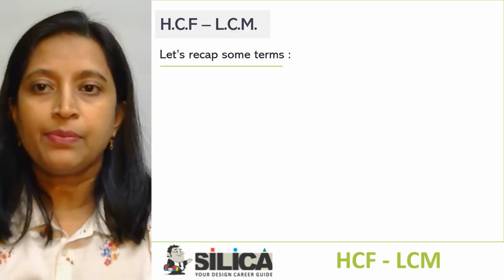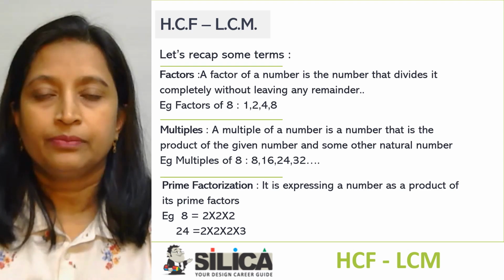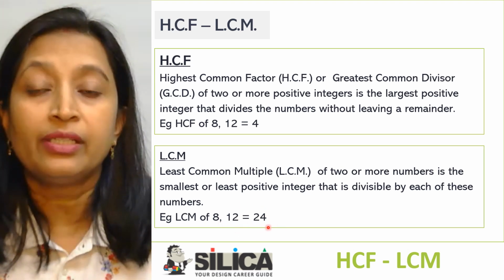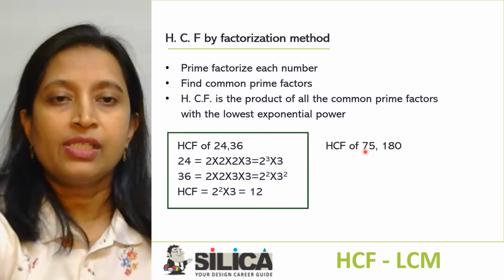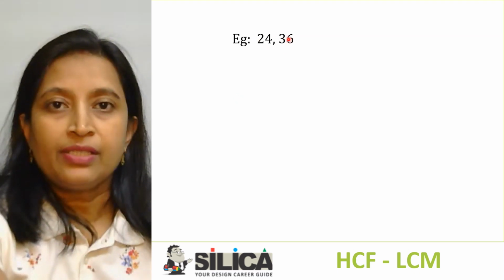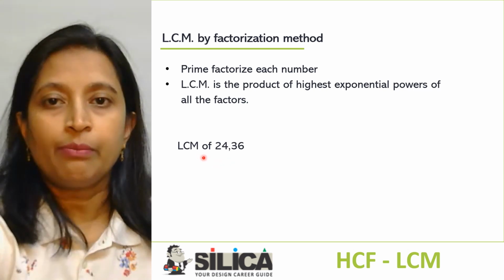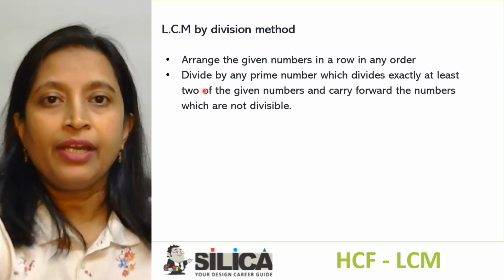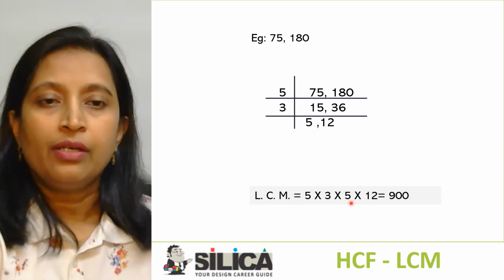HCF - LCM | Formulas & Tricks | Aptitude Test Preparation for NID NIFT NATA UCEED JEE 2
🔢🧠📈 In this video, dive into the world of HCF - LCM. This topic is essential for NID, NIFT, NATA, UCEED, and JEE Paper 2 aspirants looking to understand the required General Aptitude Test in detail.